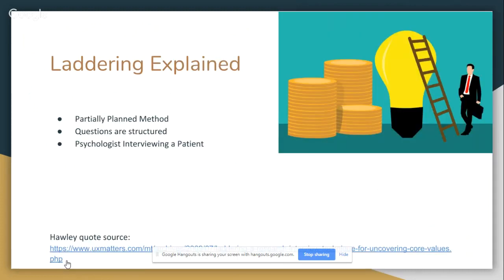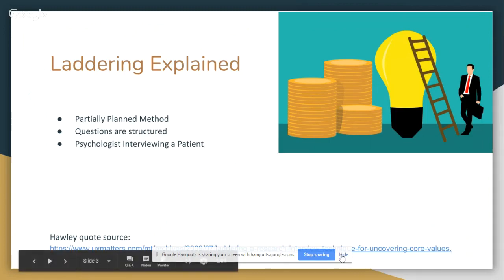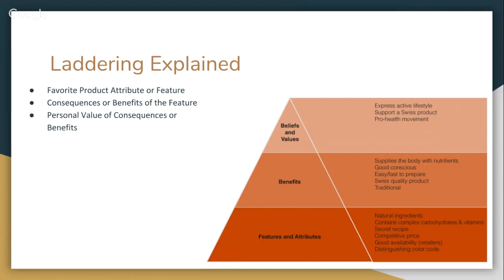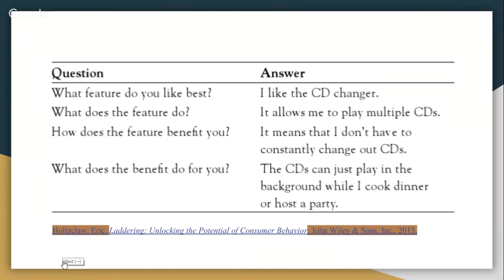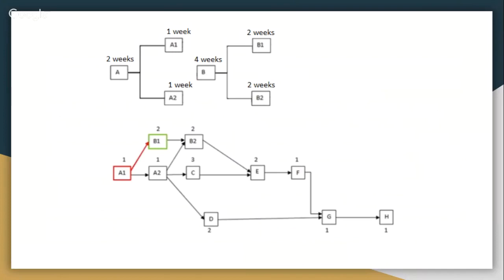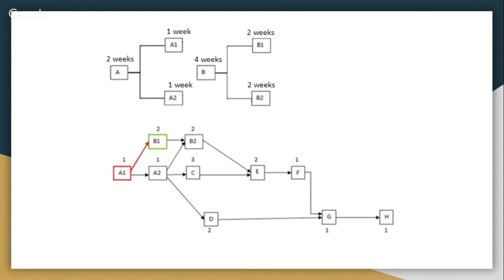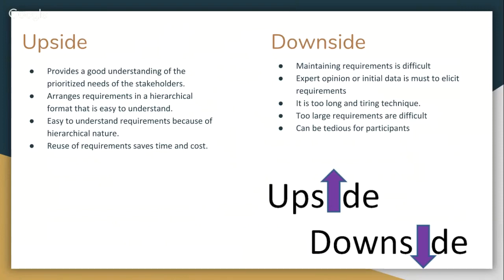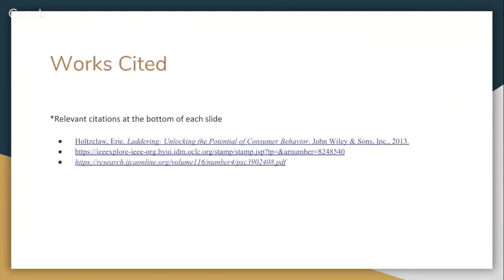Laddering Elicitation Technique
CS 364 Software Engineering